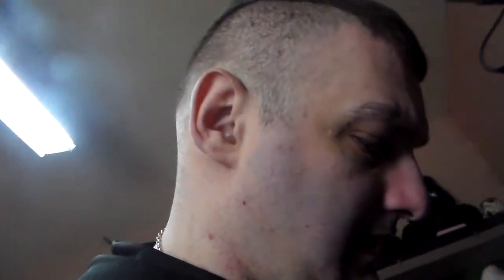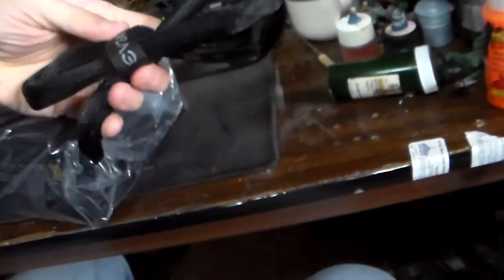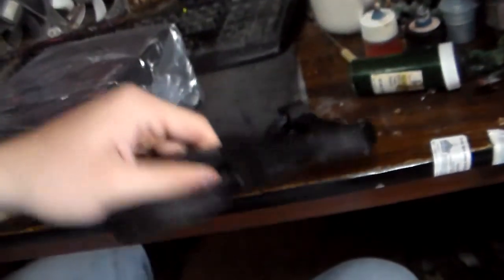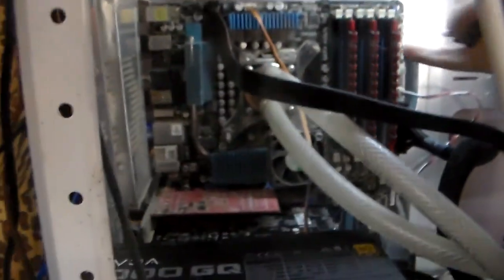[Vlog ] cofee time with Cobra 2nd Rig is back Streams will improve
Links

Links